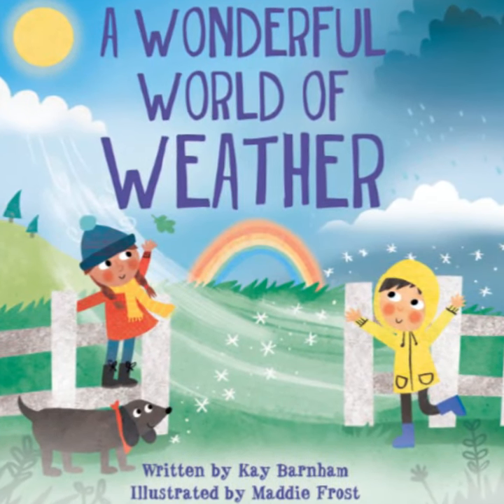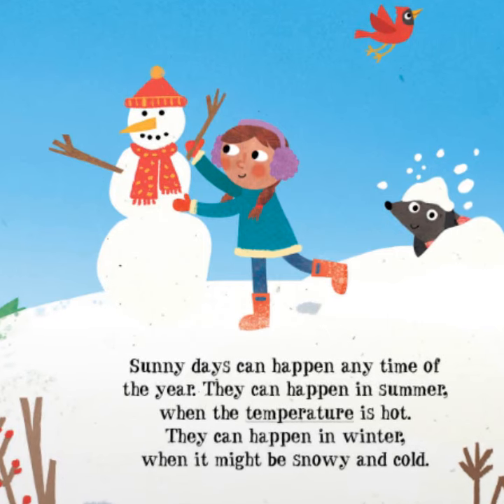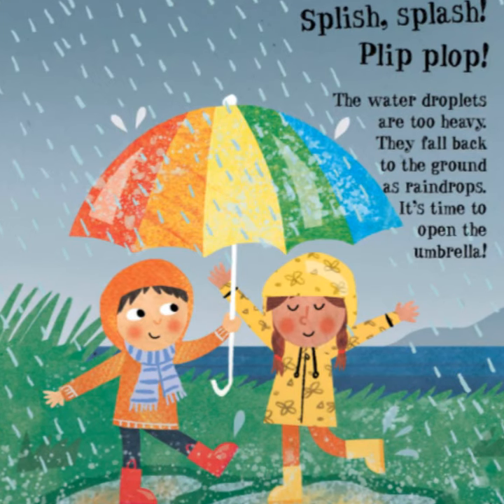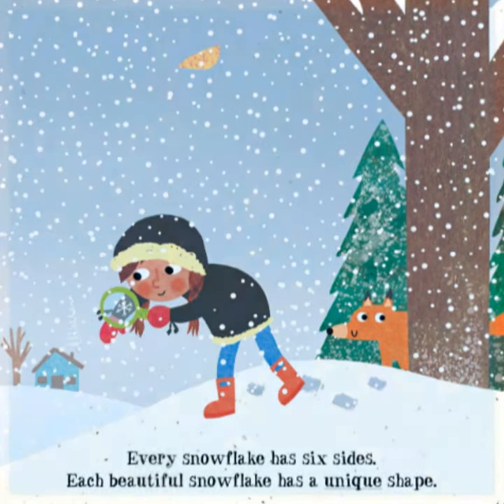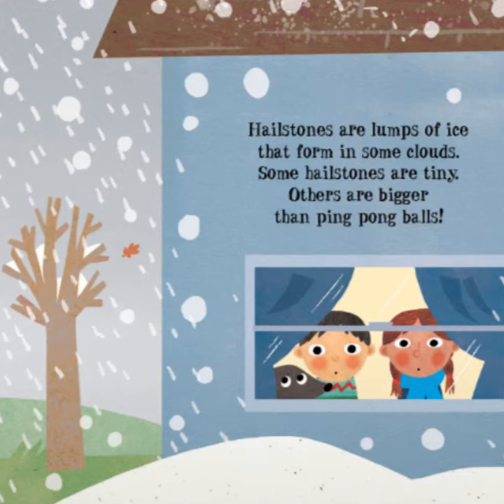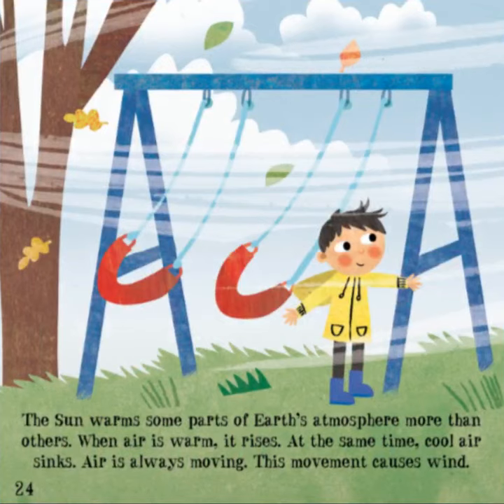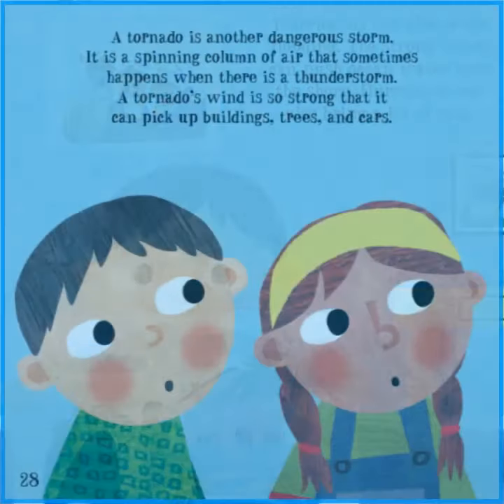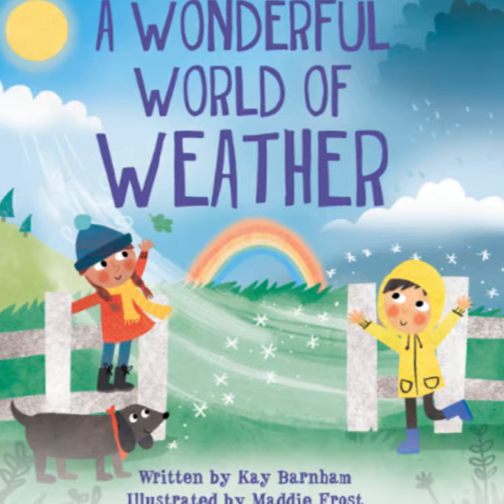Wonderful World of Weather ~ Weather Read Aloud ~ Weather Story Time ~ Spring Read Aloud ~ Science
"A Wonderful World of Weather" Written by Kay Barnham Illustrated by Maddie Frost